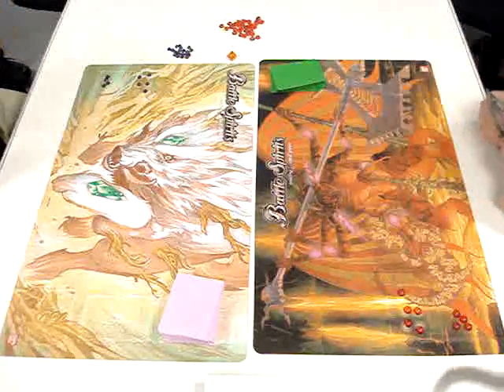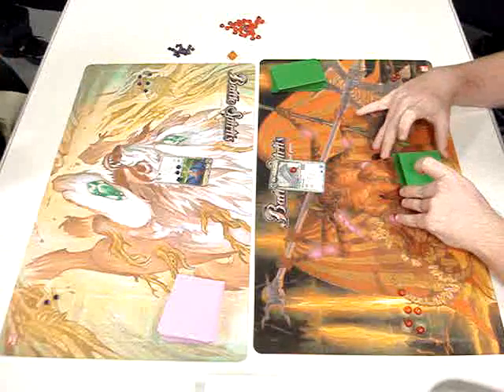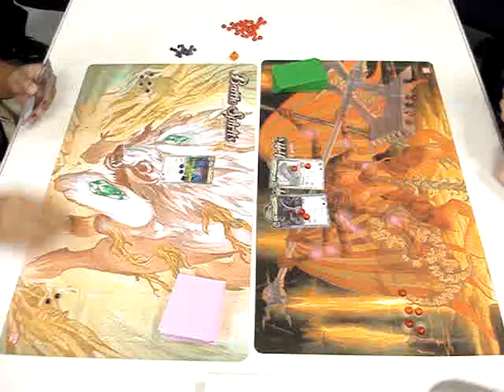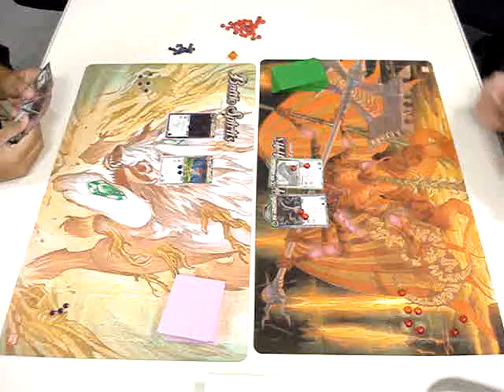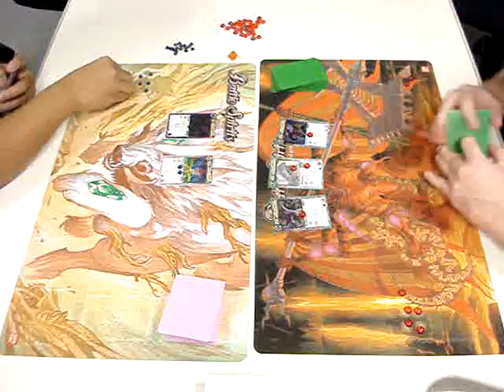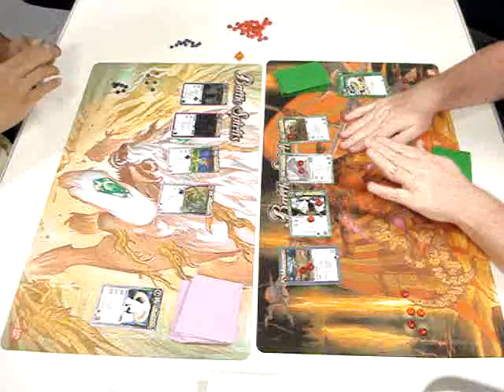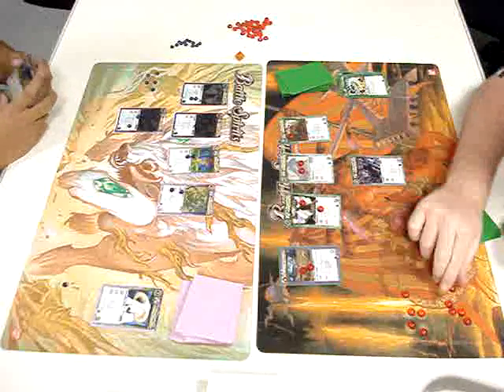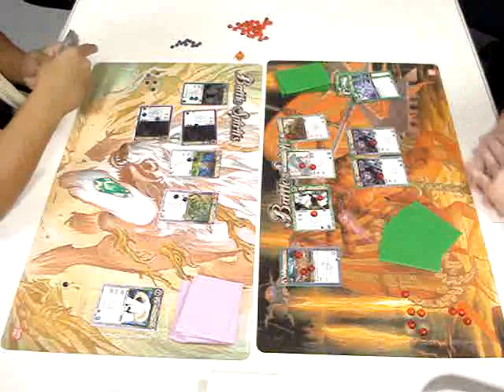Vioshine vs Andy 1/2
Battle Spirits TCG Constructed Battle